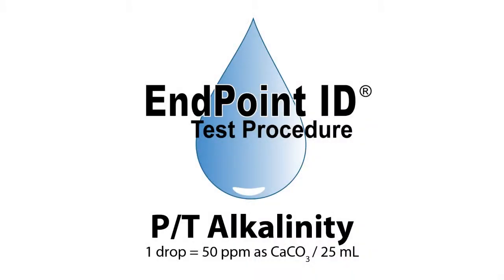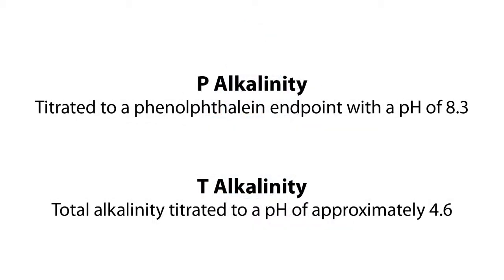Alkalinity (P/T) Test Kit - TK1015-Z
Alkalinity (P/T) Test Kit - TK1015-Z: 1 drop = 50 ppm as CaCO3 / 25 mL

9 Barnhart Drive
Hanover, PA 17331